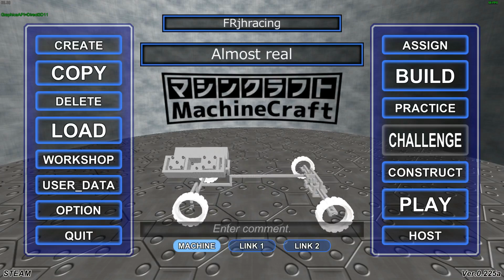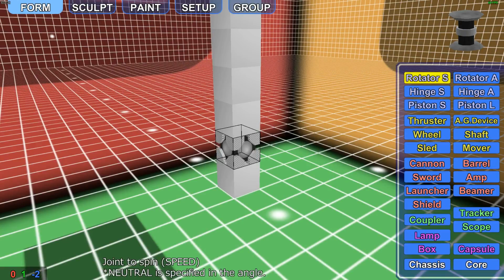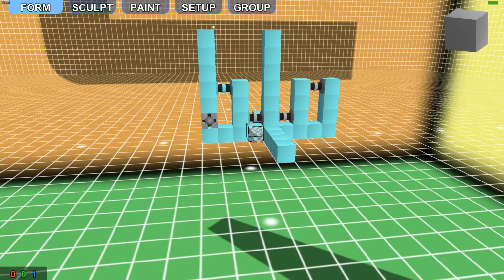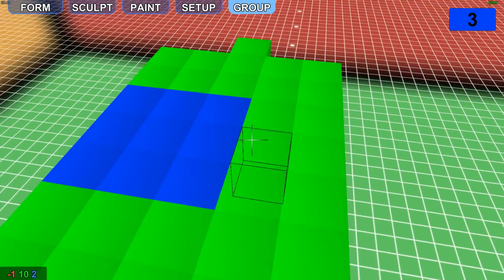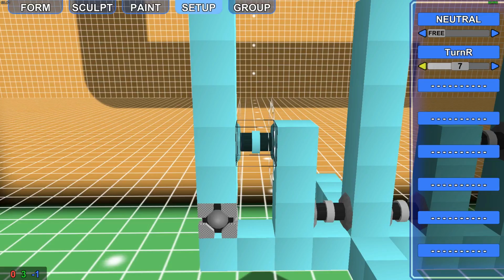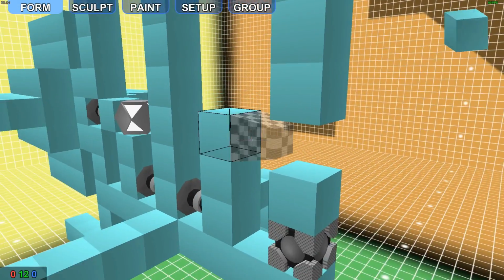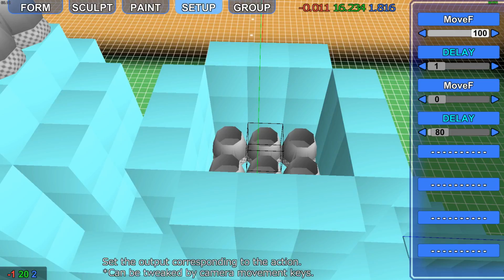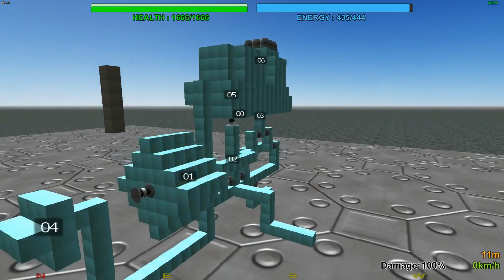MACHINECRAFT ADVANCED BUILDING PART 3 - Couplers, Grouping, and dynamic system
Hello! please check out part 1 and part 2 before jumping into this!.  These are step by step tutorials for building almost anything in machinecraft. Build your own working engine!

Pardon my cold, guys!